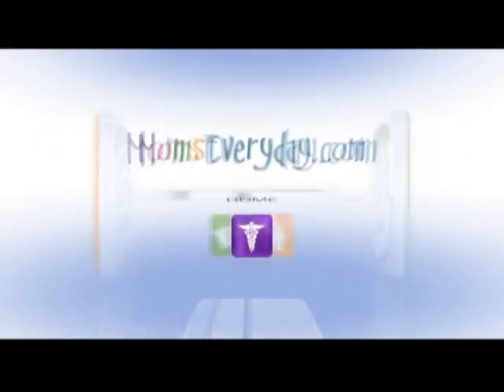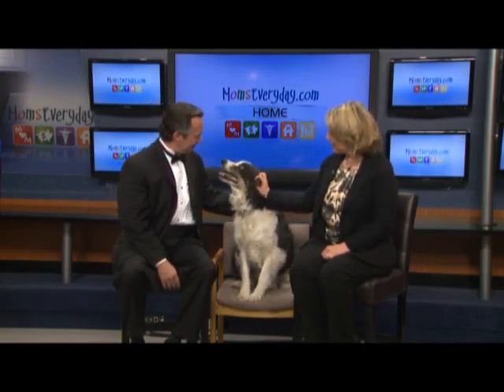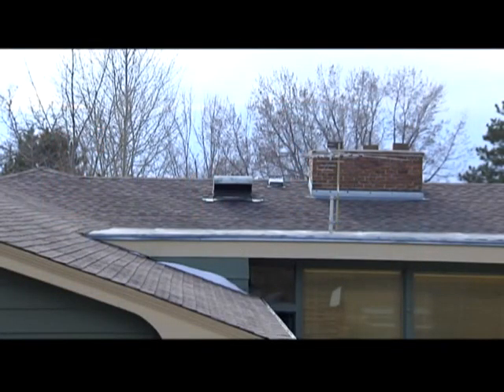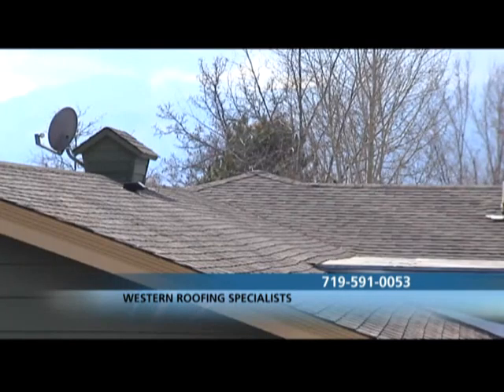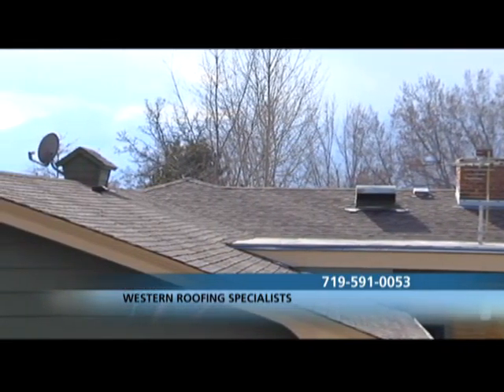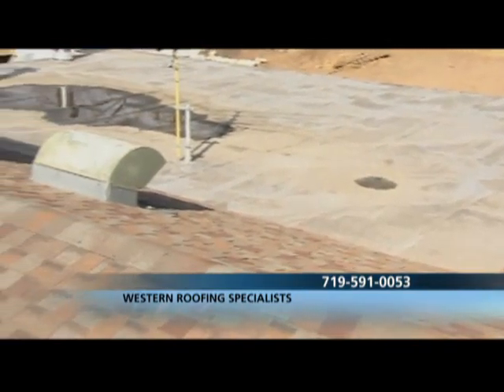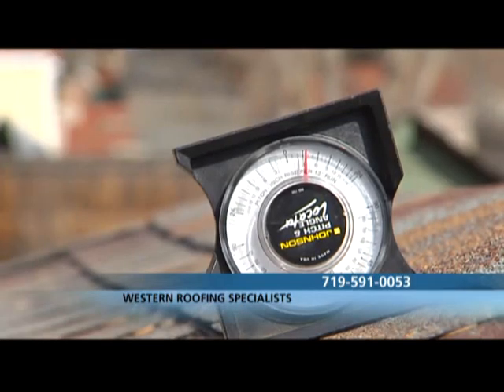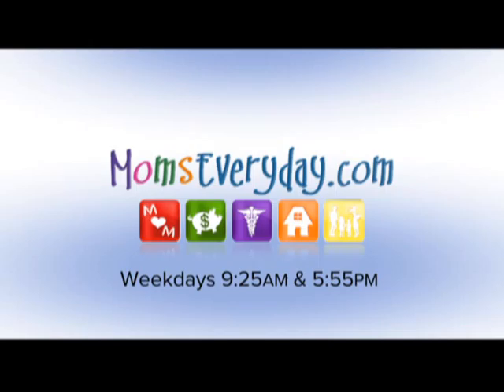"Know Your Roof" short version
KKTV Mom's Everyday Program